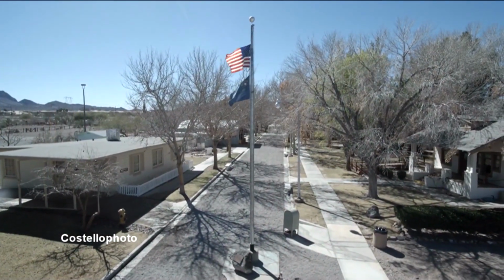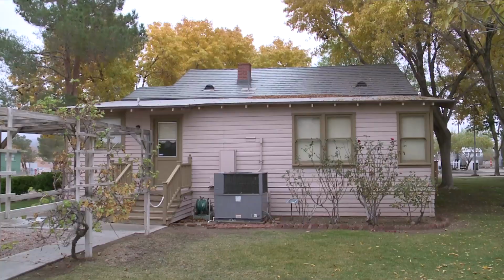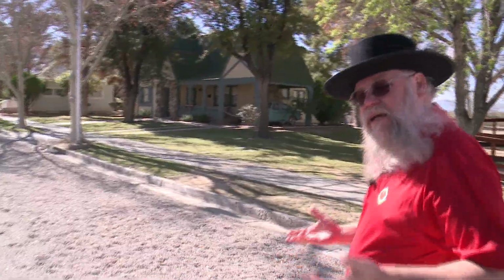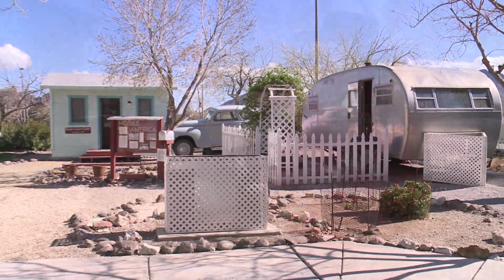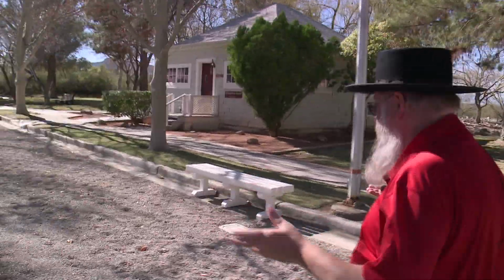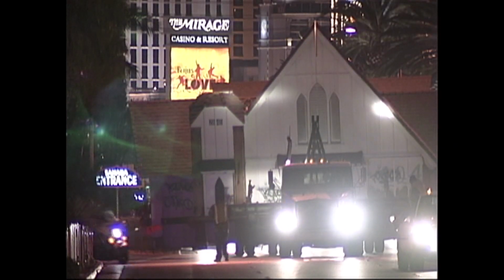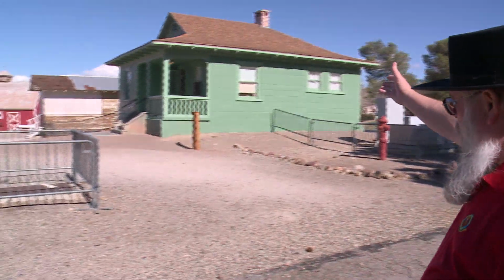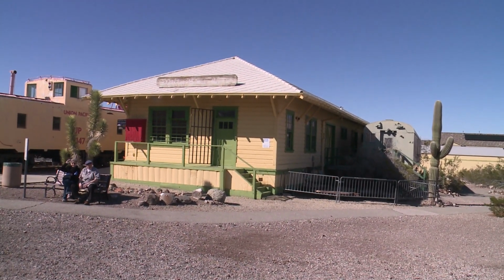Clark County Museum's Heritage Street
In this segment, we take you to the Clark County Museum's Heritage Street! The Clark County Museum is the oldest and largest in the Las Vegas Valley with more than 1 million artifacts. It occupies a 30-acre site at 1830 S. Boulder Highway in Henderson and features a modern exhibit hall with a timeline exhibit about Southern Nevada from pre-historic to modern times and a collection of restored historic buildings on popular Heritage Street and the surrounding grounds, depicting daily life from different decades in Las Vegas, Boulder City, Henderson and Goldfield, Nevada. It is open every day except Thanksgiving, Christmas and New Year’s Day. The hours: 9 a.m. to 4:30 p.m. Entry is just $2 per person, except seniors (55 and older) and children (younger than 18), who are $1 each.